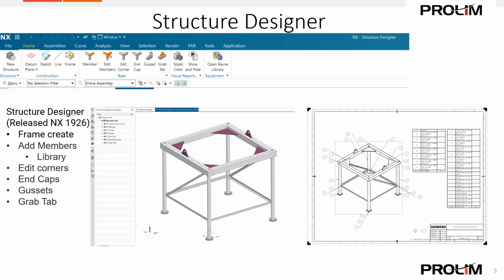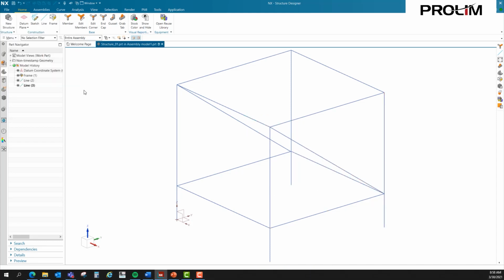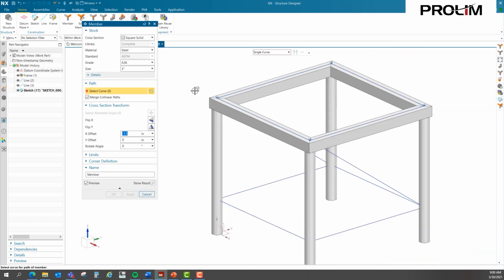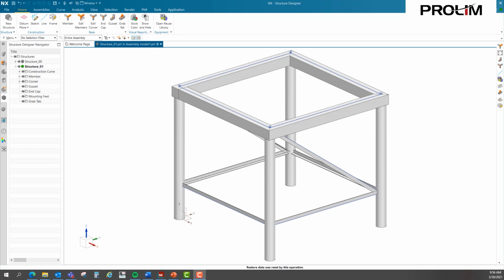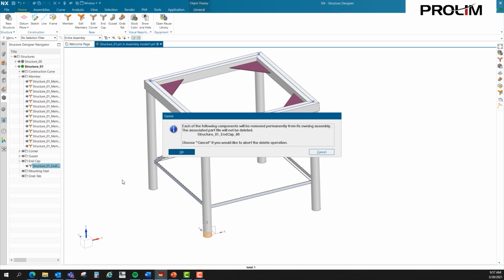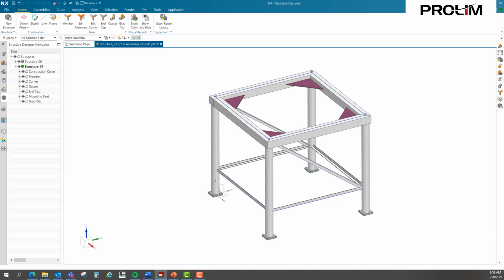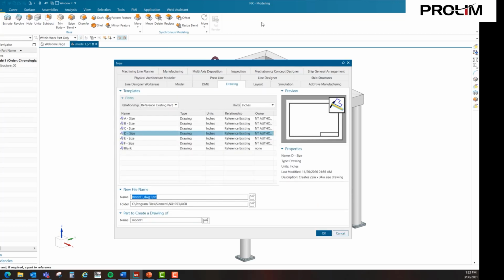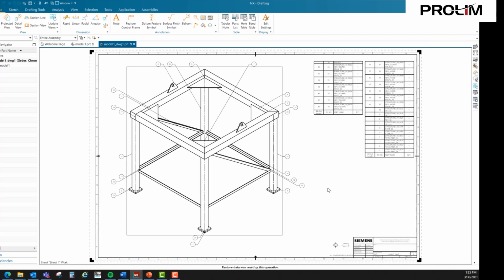What Are the Benefits of NX CAD Structure Designer? - Tutorial - PROLIM Webinar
In this webinar, watch NX CAD Application Engineer Bryan Fischer demonstrate the new NX Application NX Structure Designer. He will create a structural frame and show the minimal clicks it takes to achieve this.

Additionally, he will show the many choices of members one can use from the library that is provided and the ease one can add end caps, gussets, and grab tabs. The frame will then be put into the drafting environment where the structure designer members can be ballooned and automatically put into a parts list.